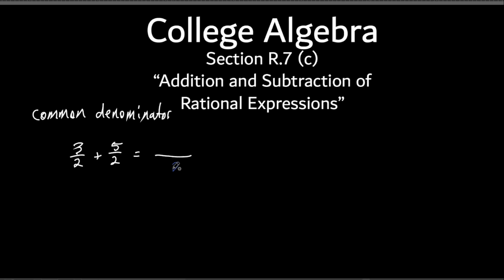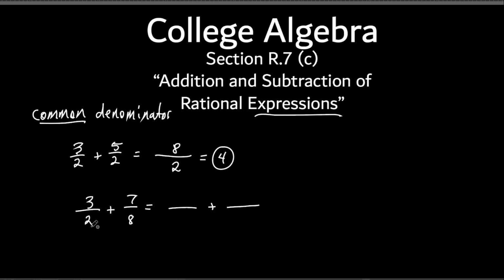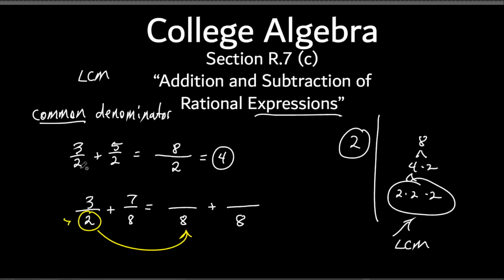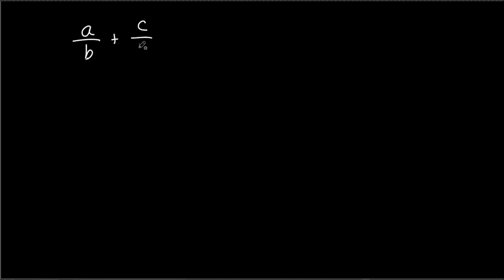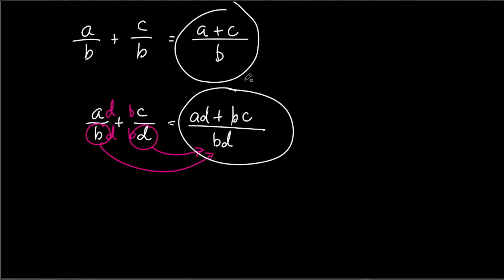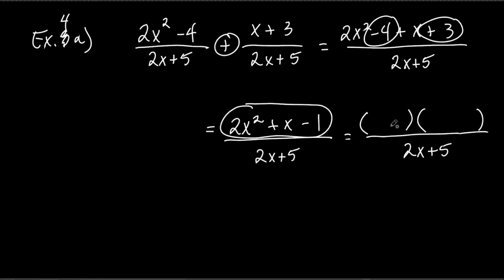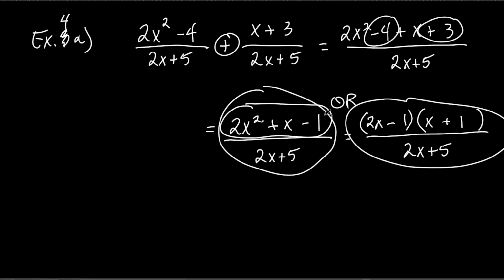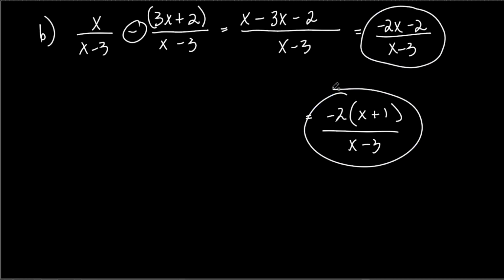College Algebra Section R.7(c) "Addition and Subtraction of Rational Expressions"